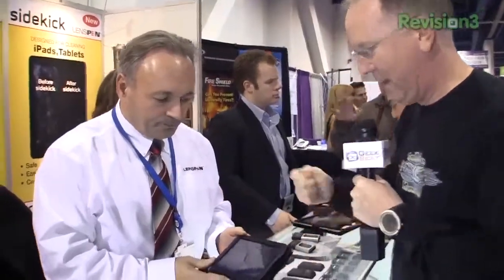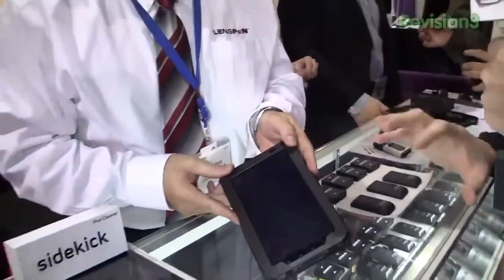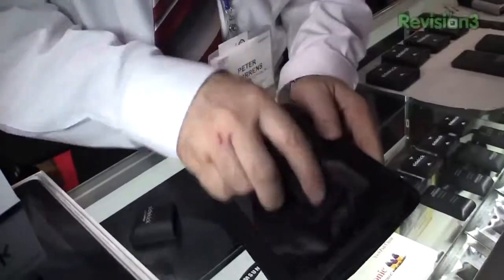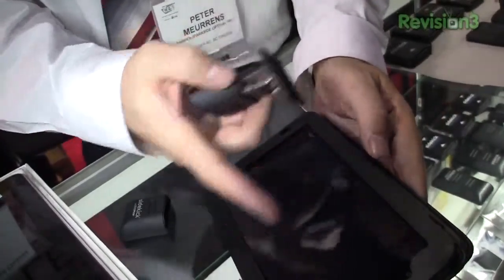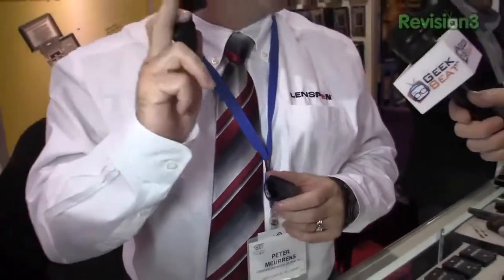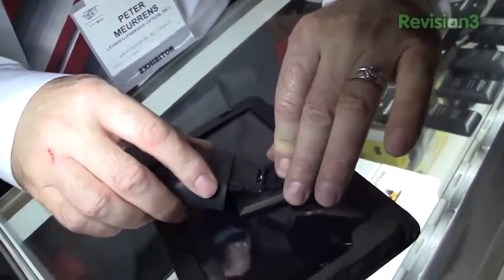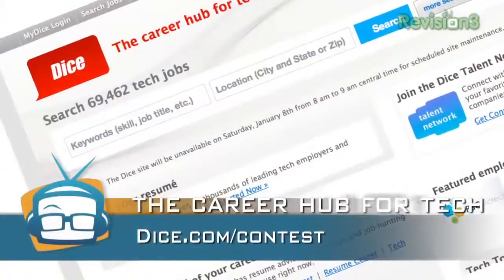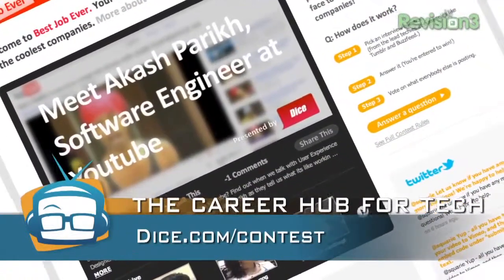Geek Beat Archives CES 2011 SideKick Keeps Your Tablets Clean